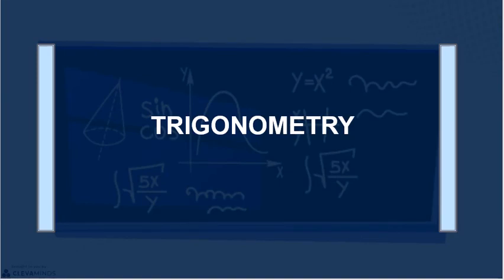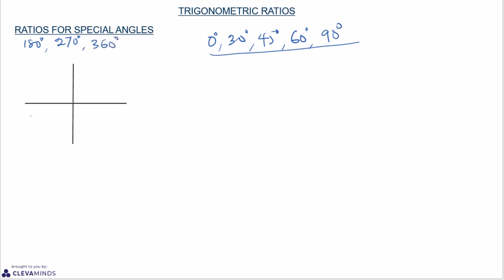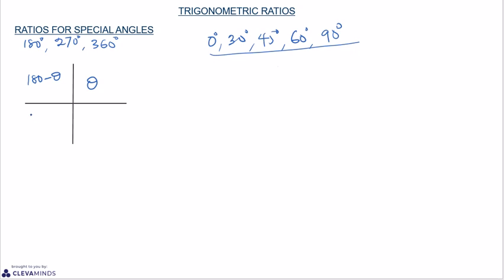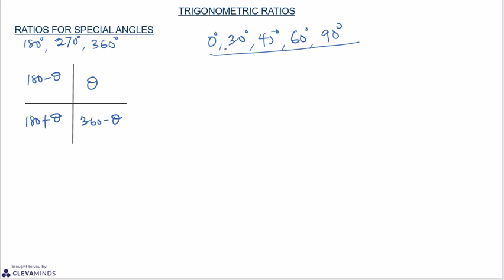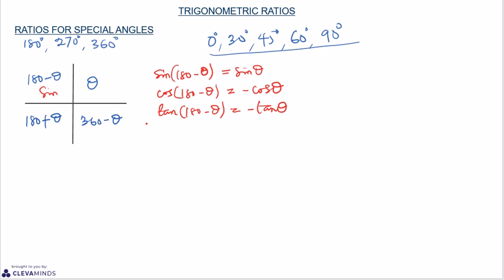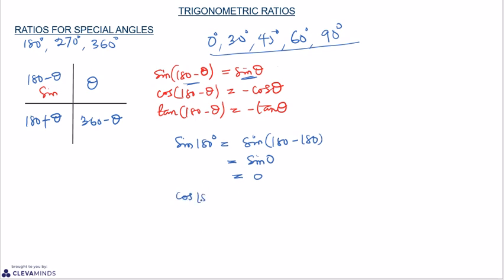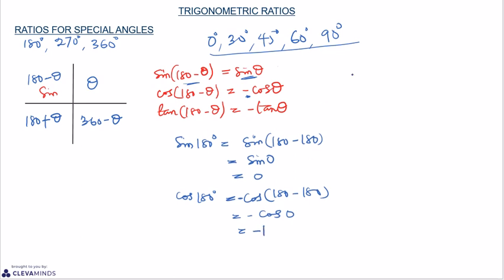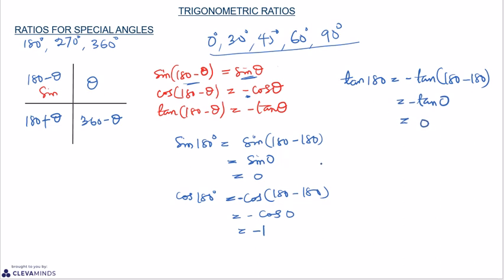17 Special Angles 180 degrees